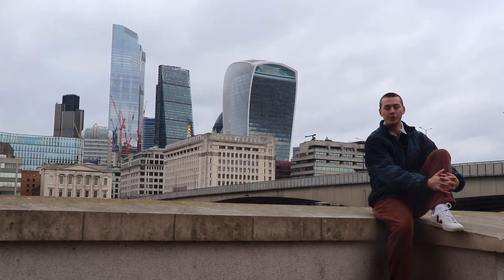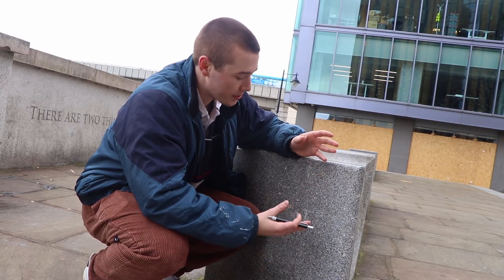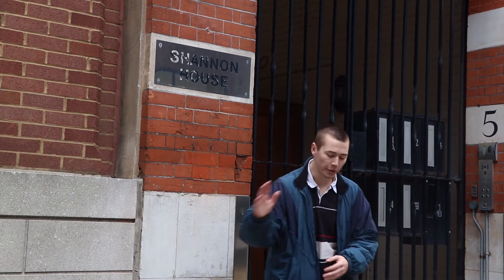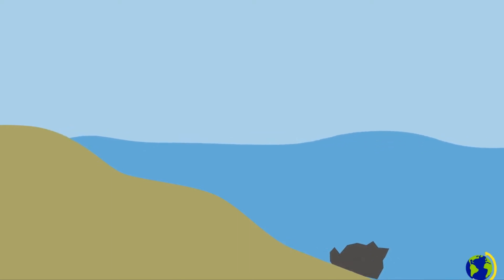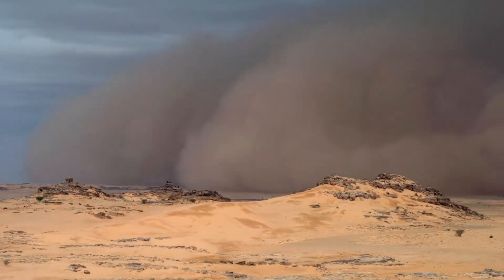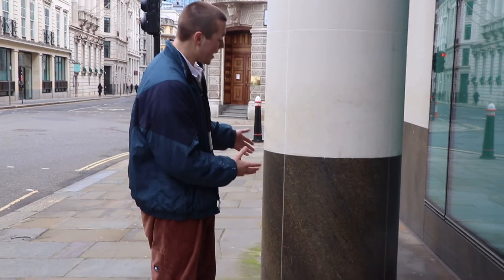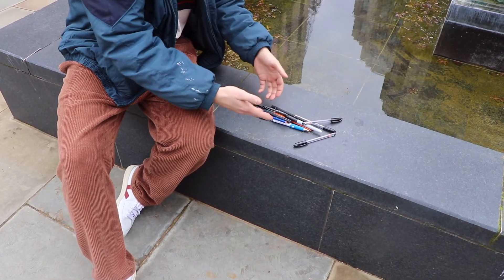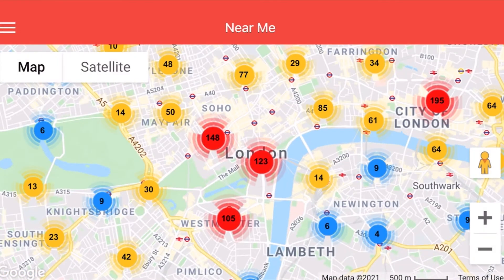Street geology share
Removed the music from the credits so it can be made public